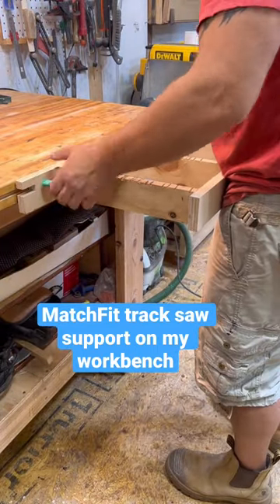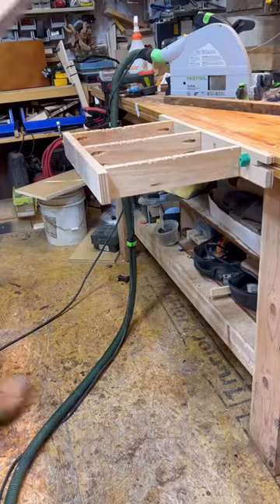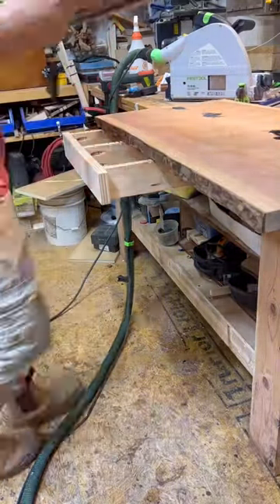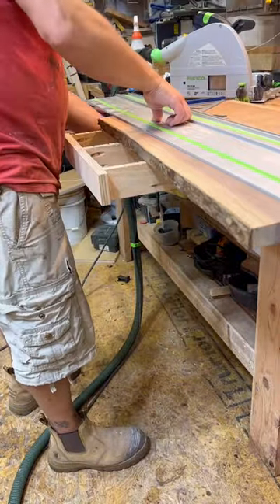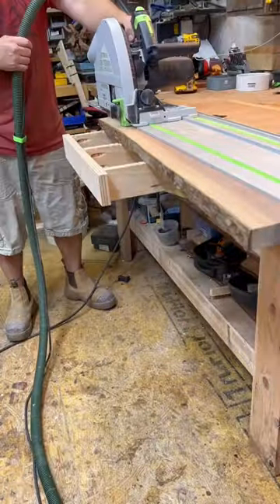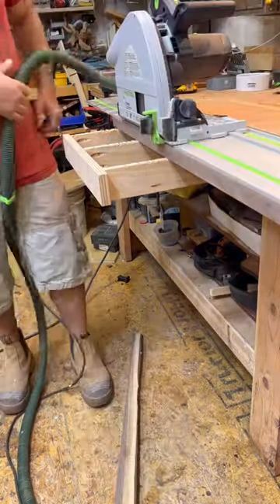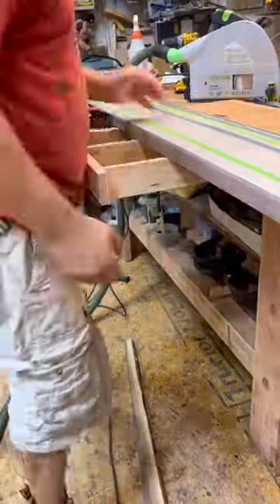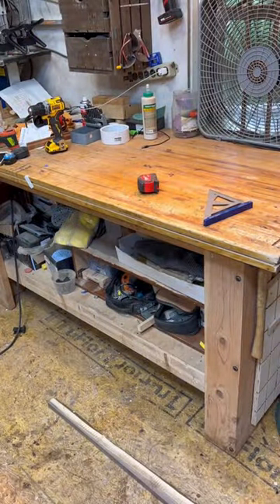Track saw support for workbench